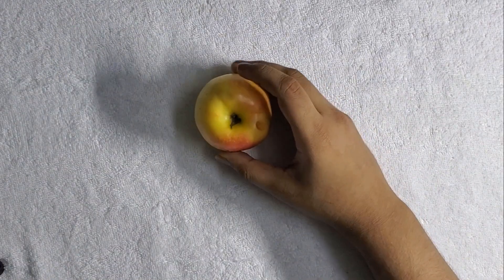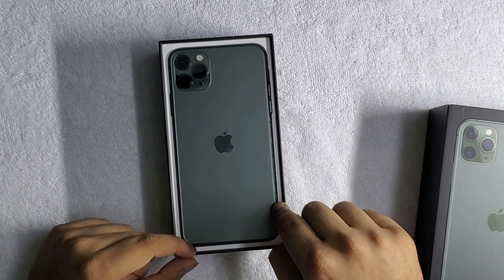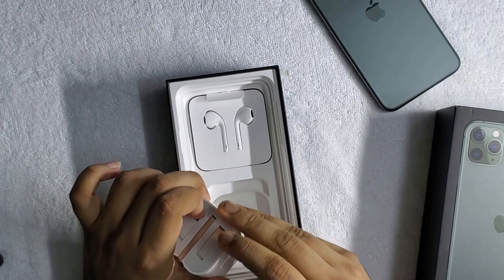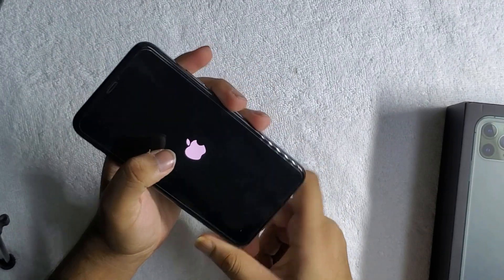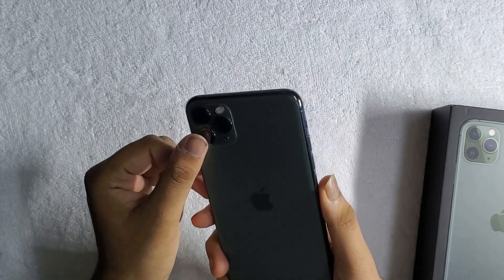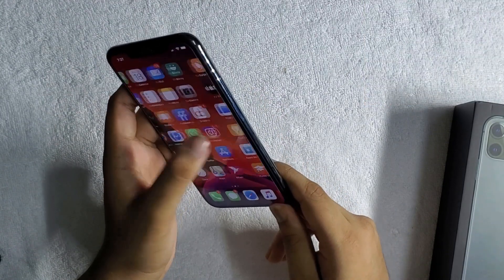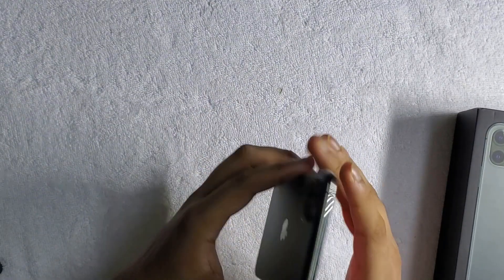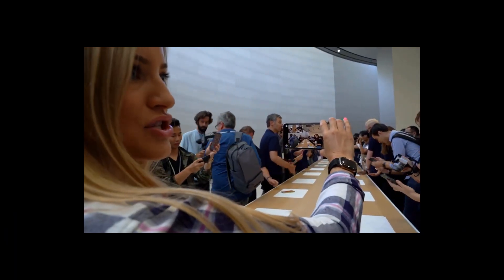iPhone 11 Pro Max Unboxing!!! Creative Design!!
Hello Guys
Welcome To The Unboxing Of The iPhone 11 Pro Max By Apple Kitchenware!!
And as always
will catch you guys in my next one!
Credit: iJustine fo Filmora Demonstration